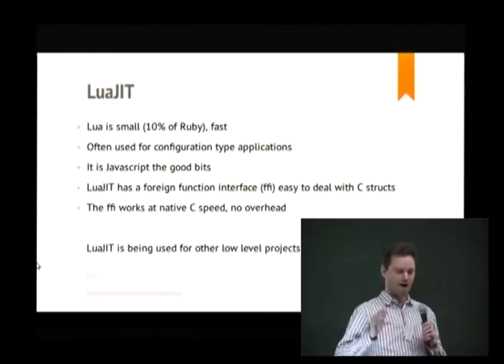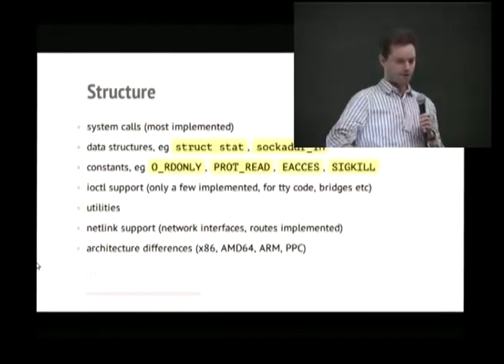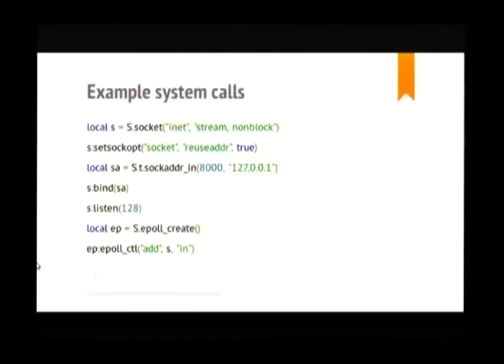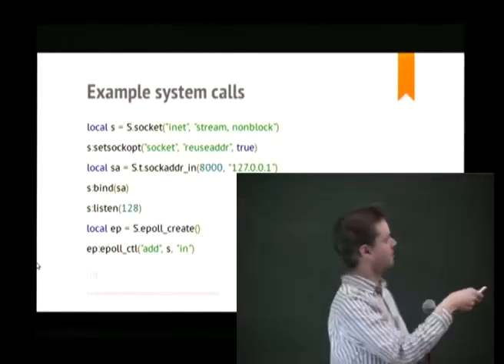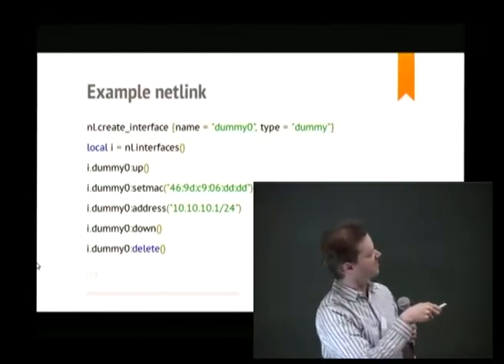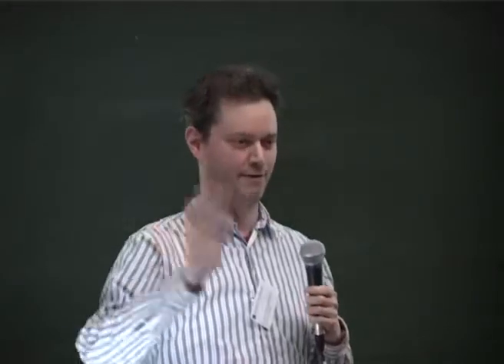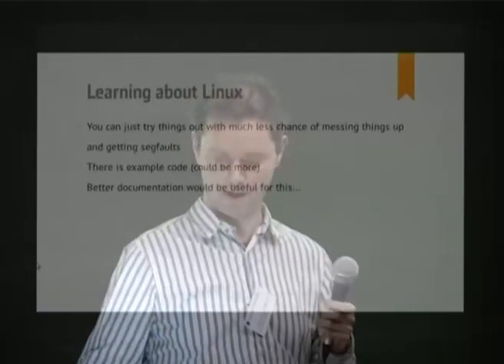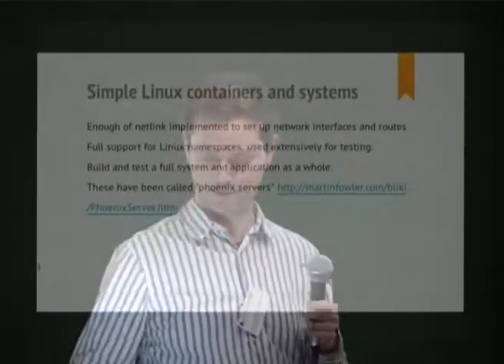A high level language for low level code